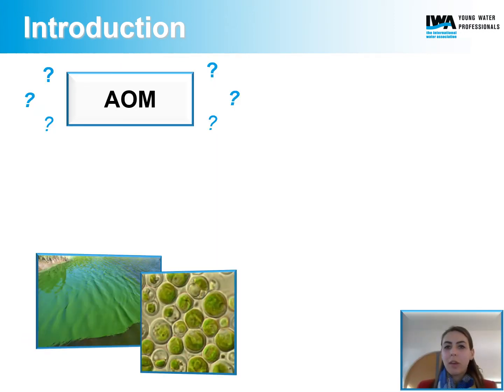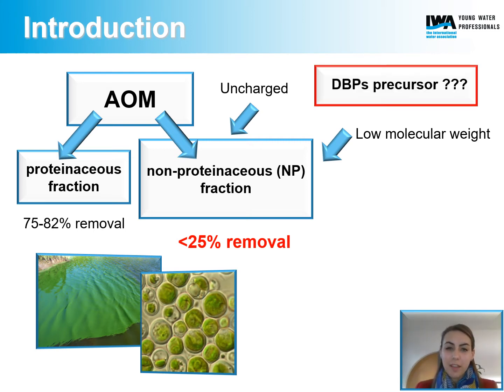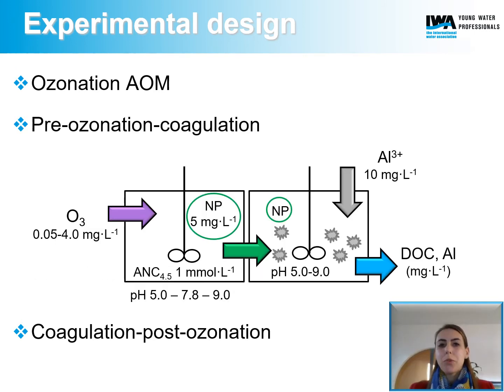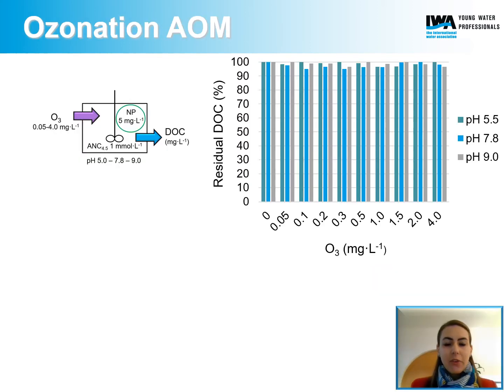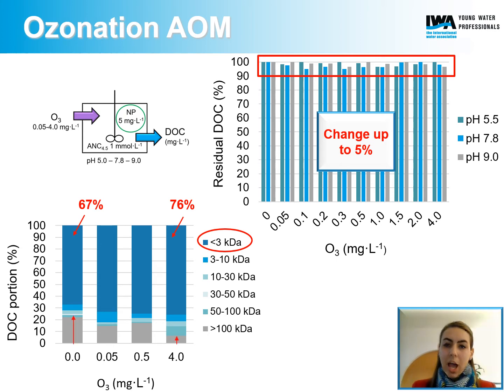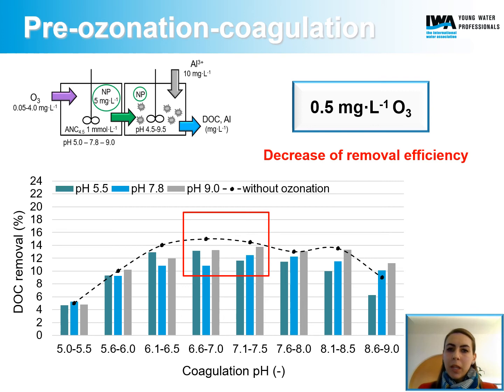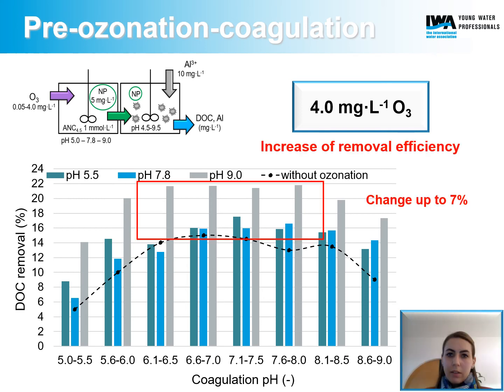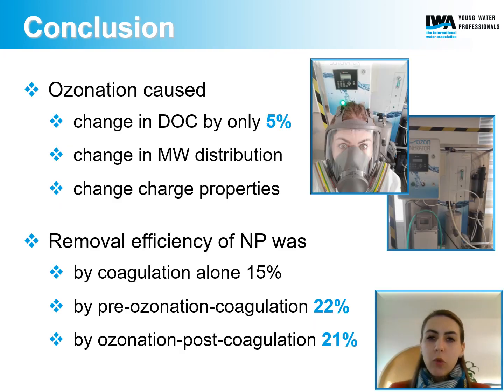Prezentace Michaely Prokopové na 12th Eastern European Young Water Professionals Conference (2021)